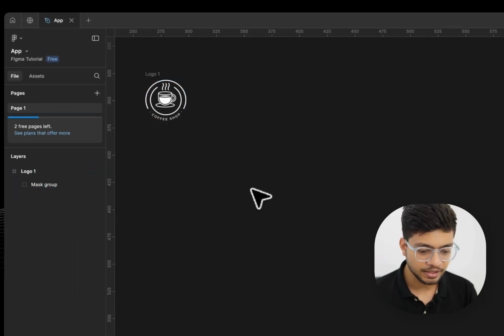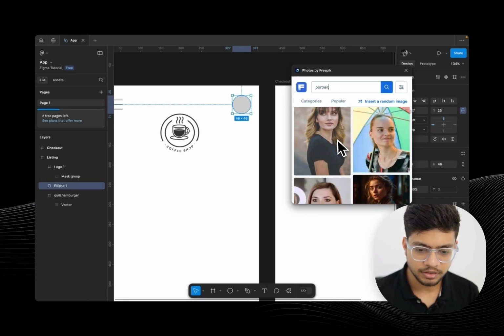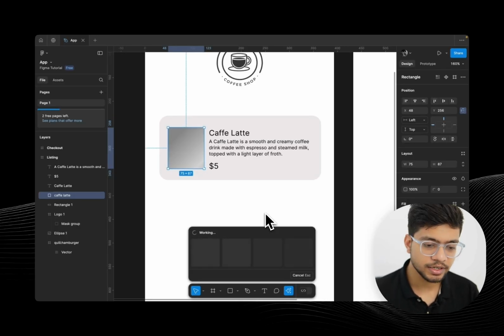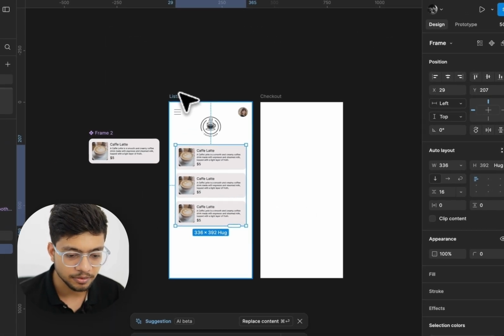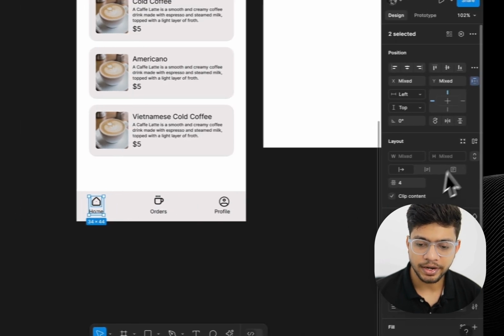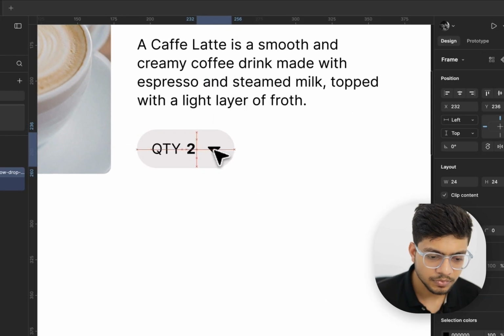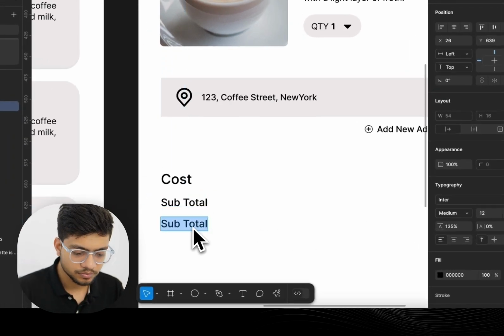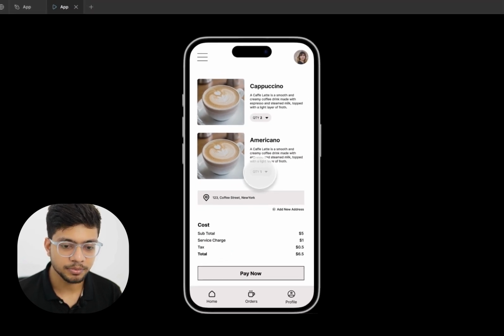Figma Zero to One | Master Mobile App Design in Figma: Frames, Auto Layout, Components & Prototyping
In this video, we dive into the process of designing a mobile application in Figma from scratch. We start with setting up the mobile frame and move on to using powerful features like Auto Layout, masking, and creating reusable components. By the end, you’ll learn how to transform your design into an interactive prototype, making it ready for real-world use. Whether you're building a simple app or a complex interface, this video equips you with the foundational skills to design and prototype seamlessly in Figma.